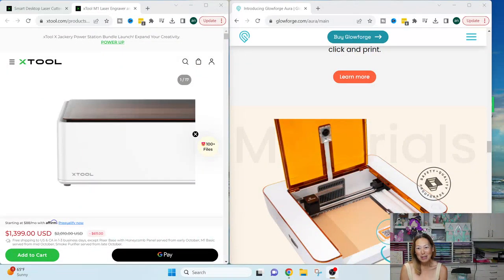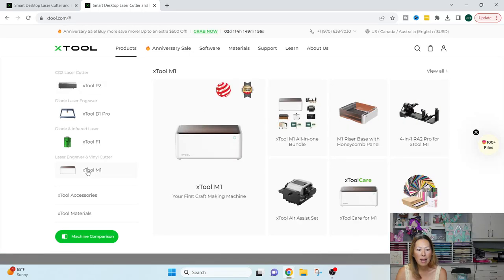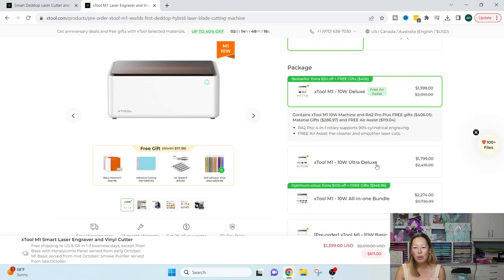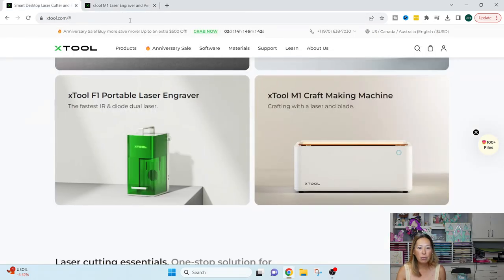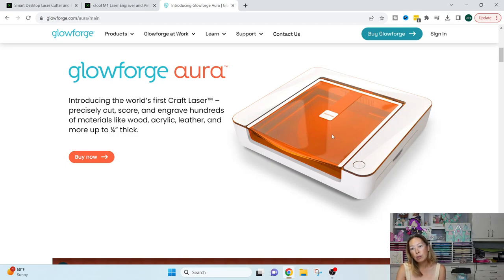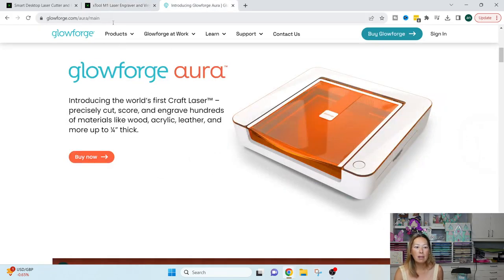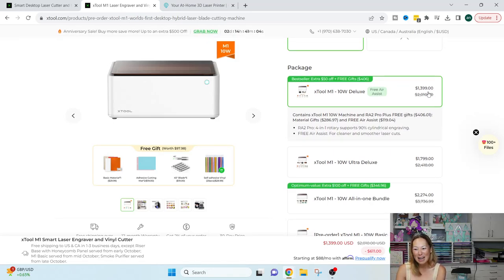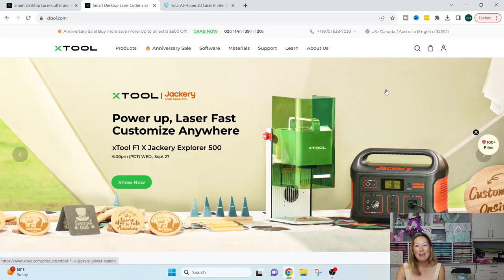Comparing the xTool M1 to the Glowforge Aura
Hello and welcome to a new video from The Useless Crafter! This time I will talk about the similarities and differences between the xTool M1 and Glowforge Aura laser cutters.